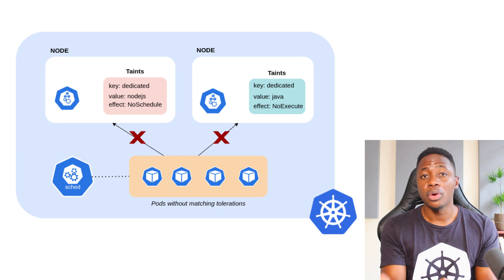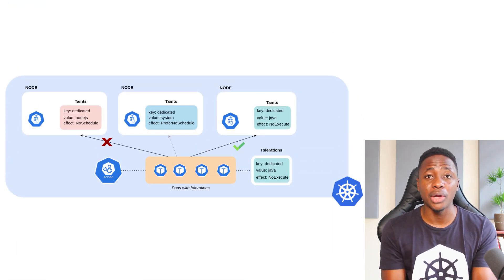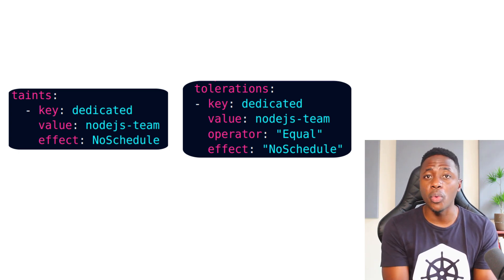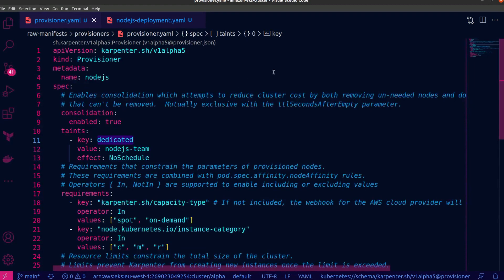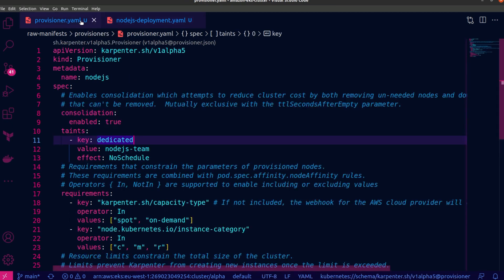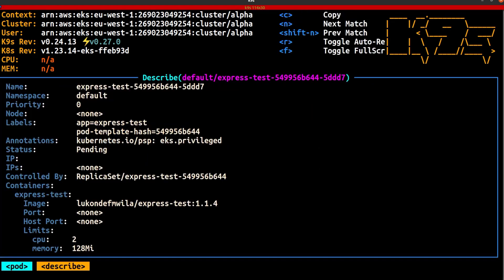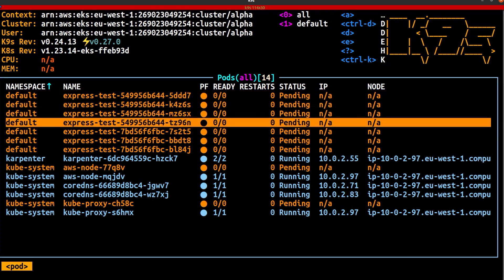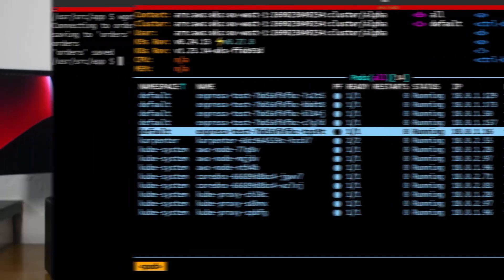Taints and Tolerations in Kubernetes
What are taints and tolerations in Kubernetes? In this video, I discuss and demonstrate how you can apply taints to the nodes in your cluster, and how to run workloads on dedicated nodes by applying matching tolerations to pods. In Kubernetes, you can use taints to tell your nodes to repel or reject certain pod placements, as well as influence how strictly the scheduler should take the effects of these taints. Taints are key-value pairs, just like labels, but they have an additional property called an effect. And as the name implies, this property essentially allows you to determine the effective behavior of the node and scheduler in response to the taint. Taints and tolerations work together so that nodes only run certain pods. n order for a pod to tolerate a taint, it must match the exact same key-value pair, and effect of the taint.

Timestamps:
00:00 - Different scheduling constraints and methods
00:41 - Applying taints to nodes in Kubernetes
01:08 - Types of taint effects
02:03 - Matching taints with tolerations on pods
02:58 - Use cases for taints and tolerations
03:41 - Code walk-through and demo